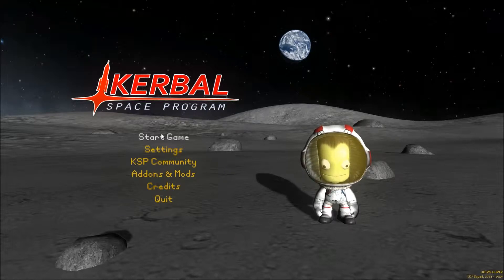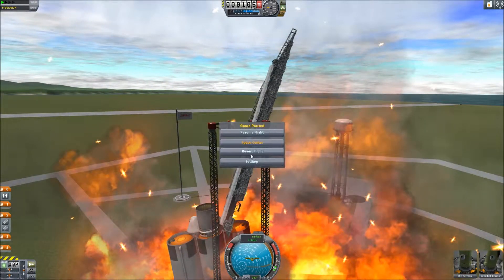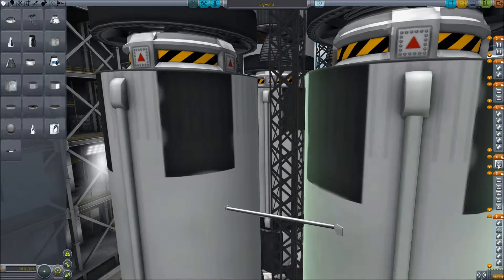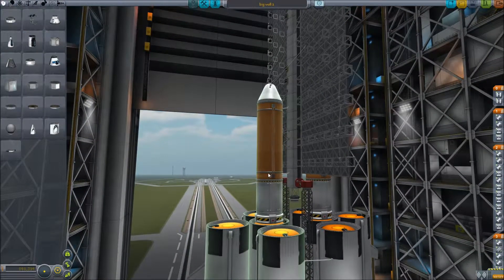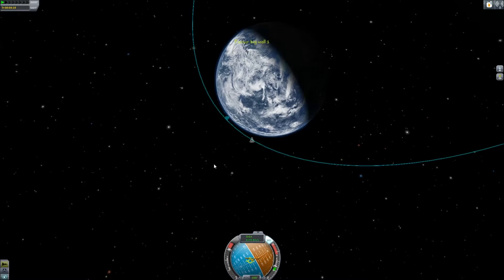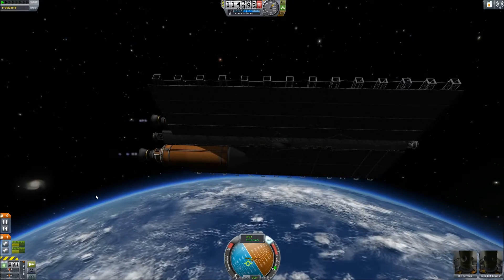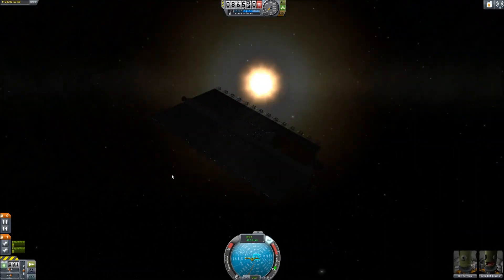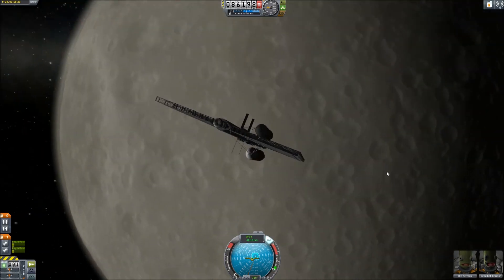Kerbal Space Program:(P2) Wall Orbiting the MÜN!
Jon puts the Wall in orbit around the Mun In stock Kerbal Space Program!
Aside from Astronomers visual pack.